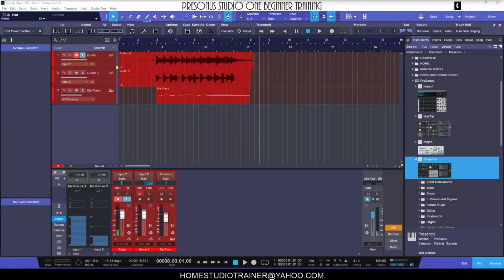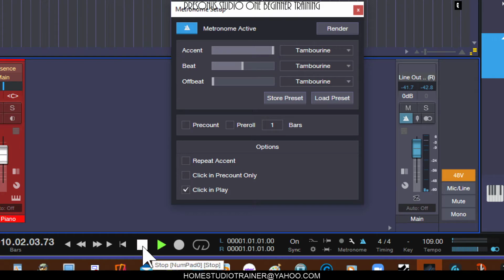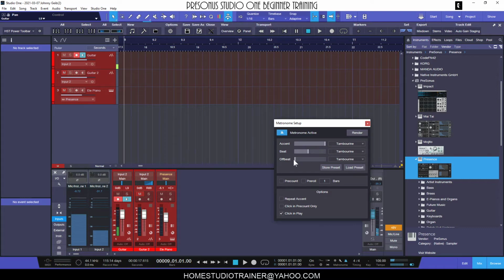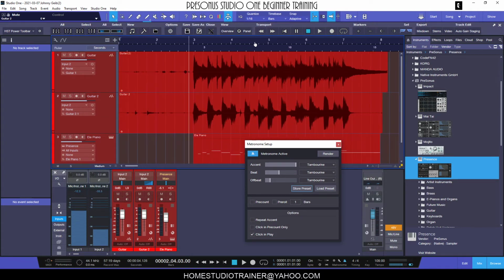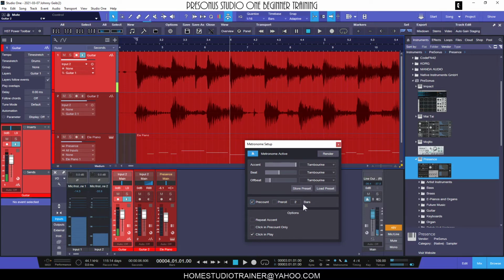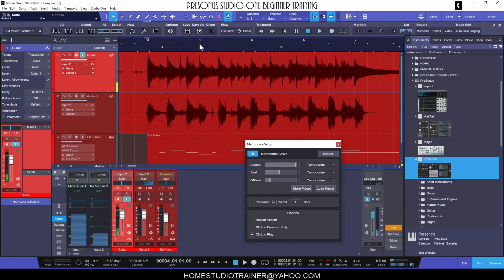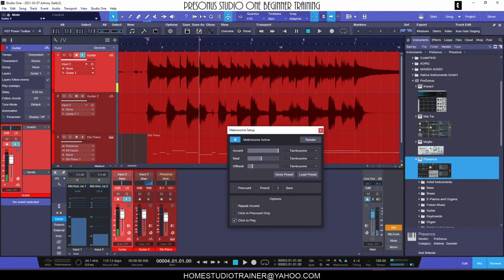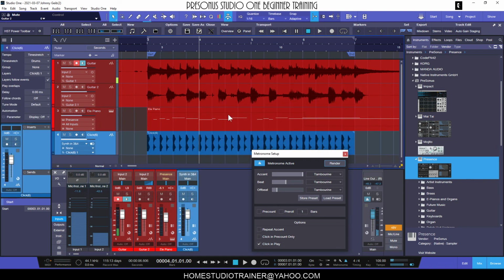Metronome and Count In Setup - Studio One 5 - Home Studio Trainer